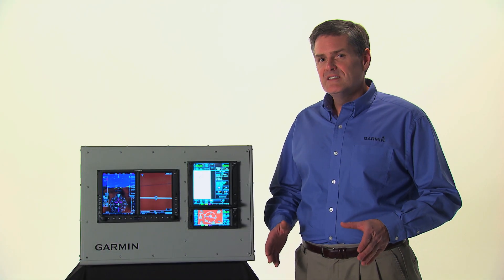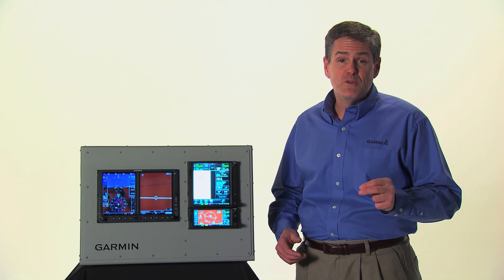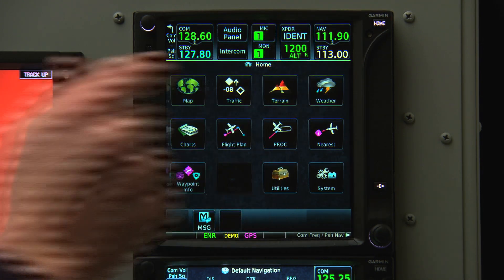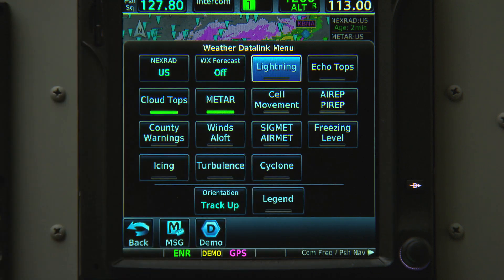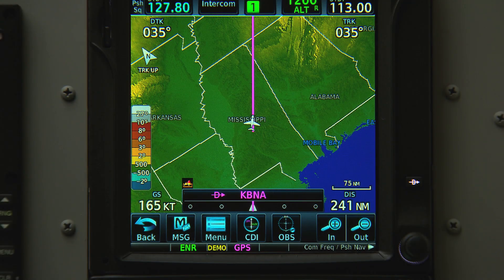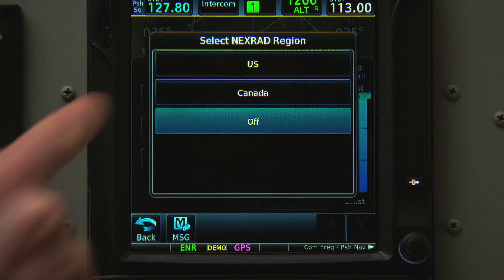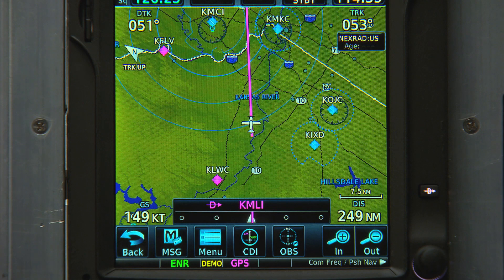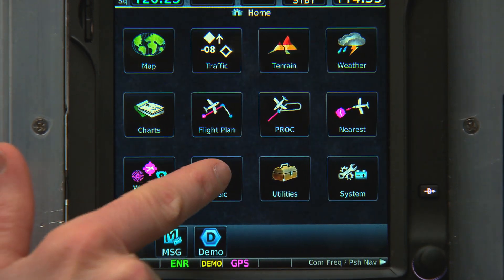Getting Started with GTN™ — XM® Satellite Features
With an optional XM satellite receiver and subscriptions, the Garmin GTN series can display NEXRAD radar, lightning data and other aviations weather information. It can also play satellite radio stations.